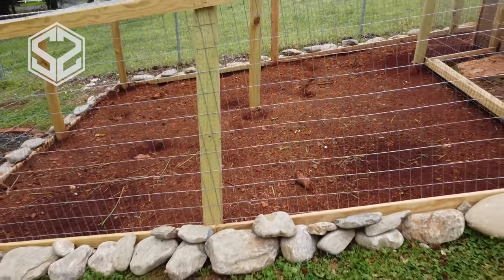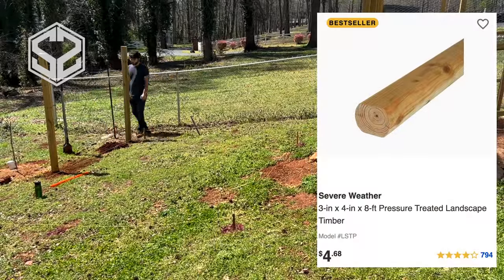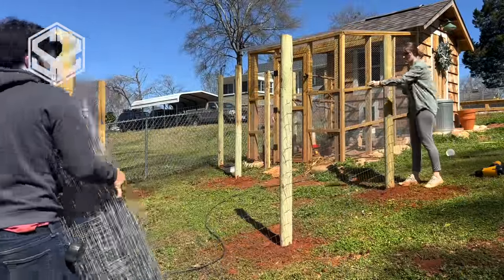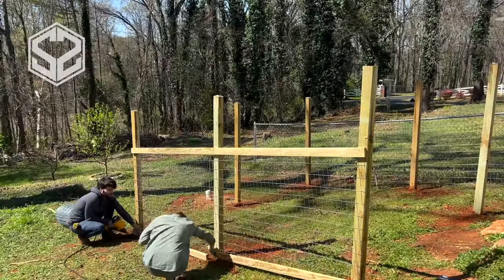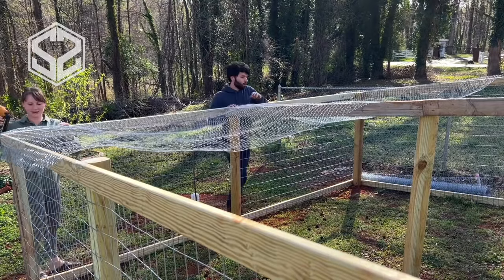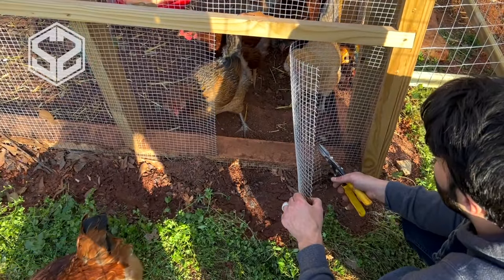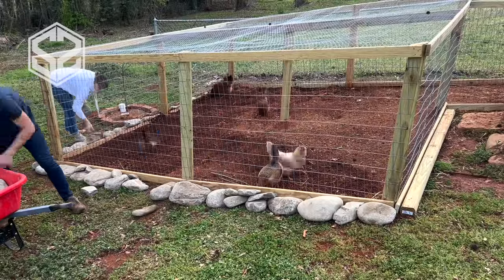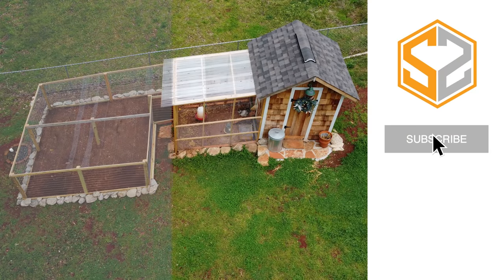DIY Chicken Run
In this video, I will be building a beautiful chicken run that looks great and gives our chickens the much-needed space they want. Check out the video to learn a few tips to save money and how this can be done!